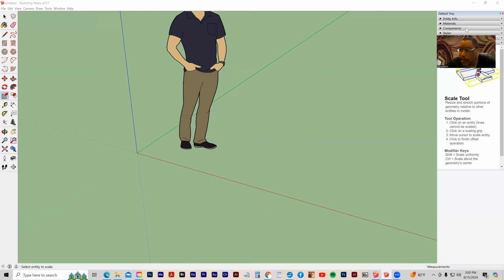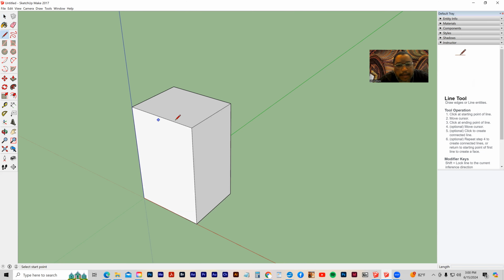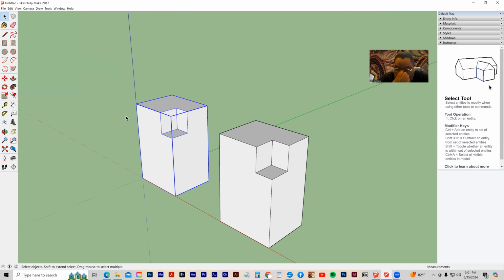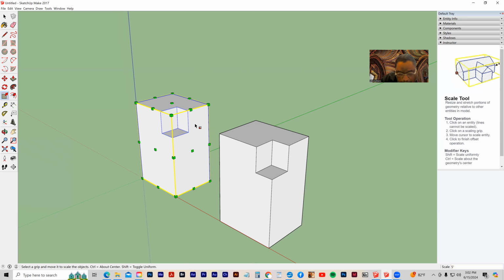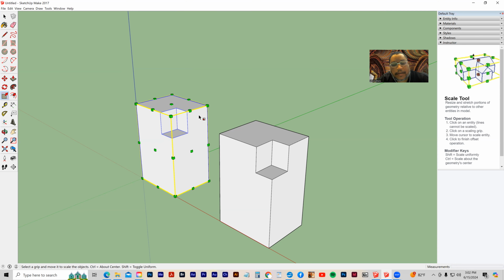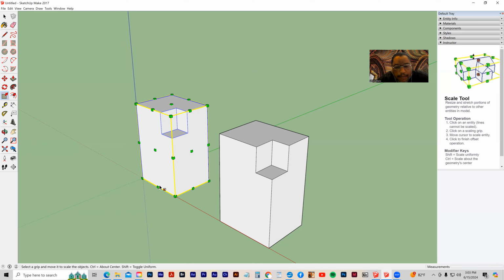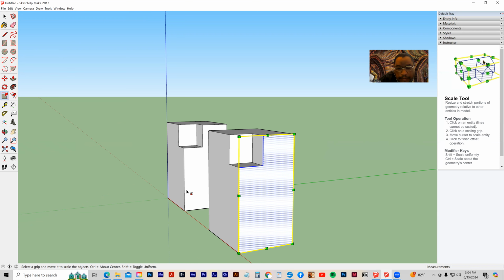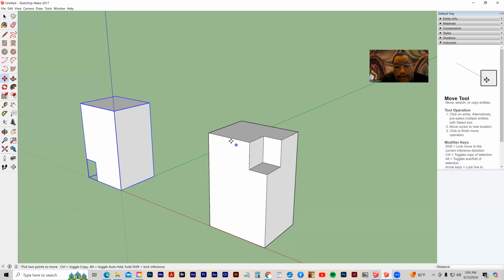OFSY603 Sketchup scale tool vid 31